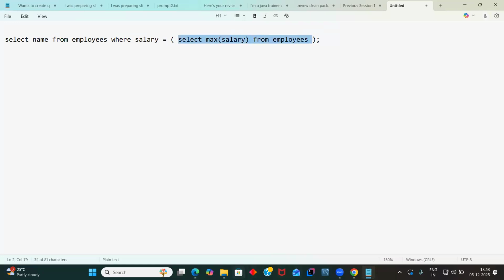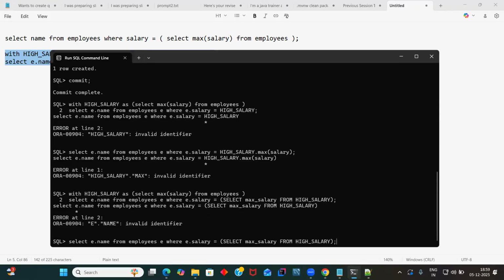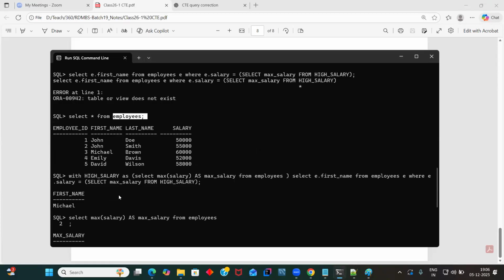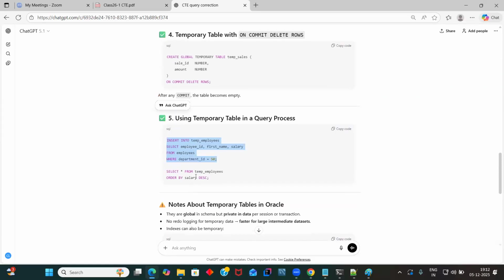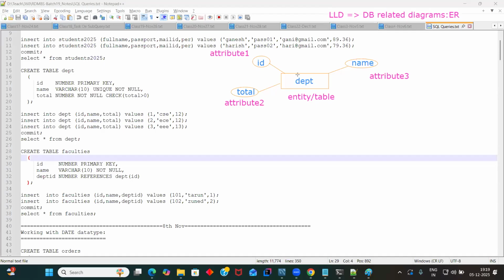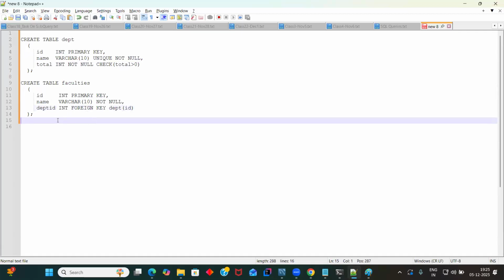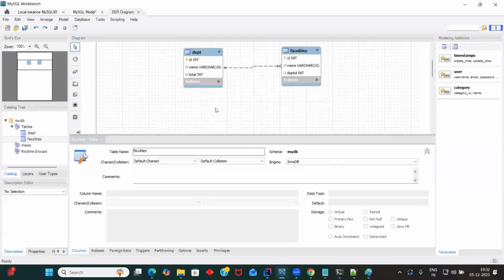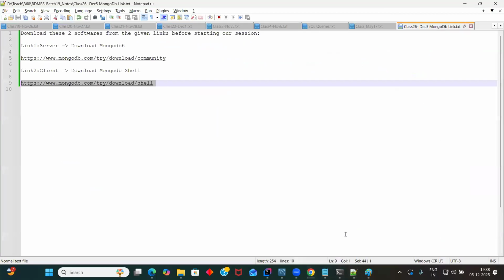DEC 5 :CLASS 22 GMT20251205 131847 Recording 1920x1080